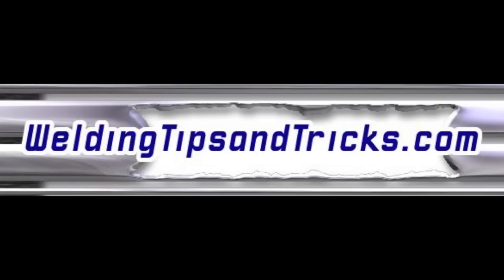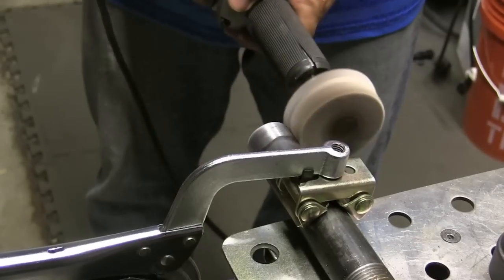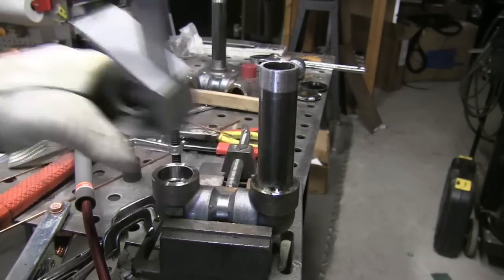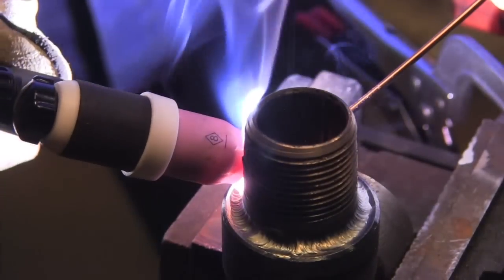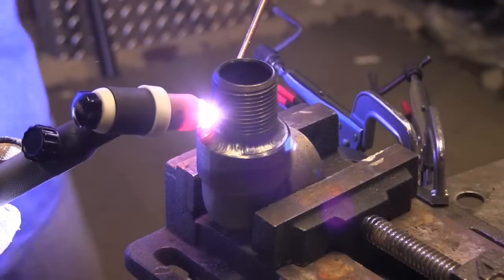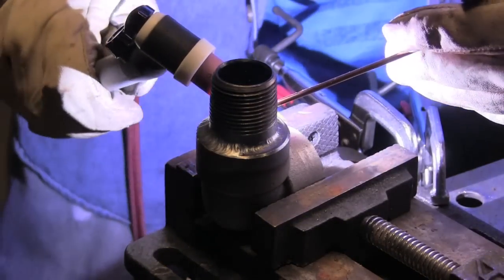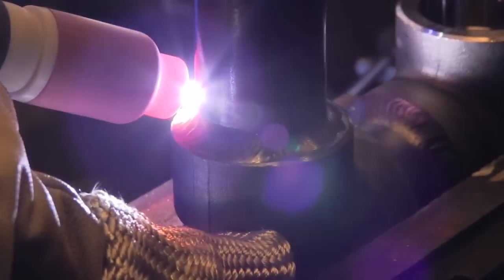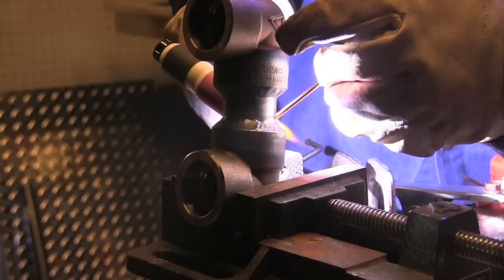Lift Arc Tig Welding Socket Welds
Socket welds are part of the gig if you are a pipe welder….Not the most challenging welds there are ...But not something you typically get any training on when you are in welding school either.

this video shows walking the cup as well as free handing using a tig finger xl.

So the reason for this video is to provide a training tool for new pipe welders fresh out of school, or for plant maintenance personnel too who might be required to make a socket weld every now and then.